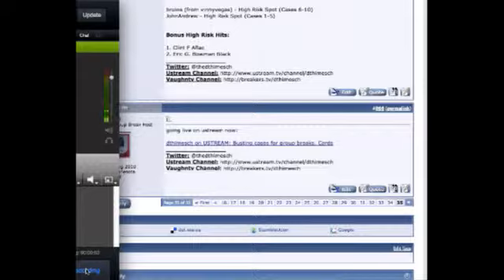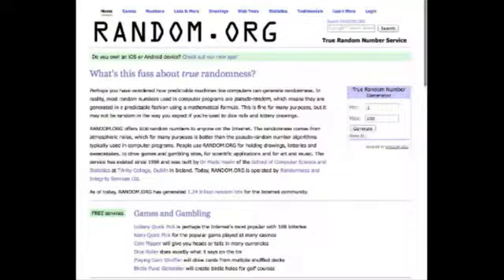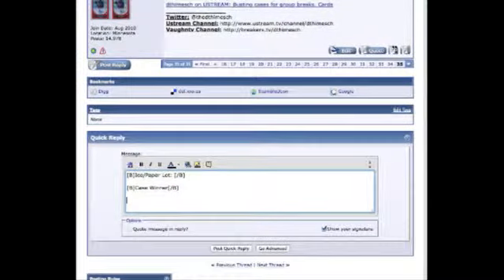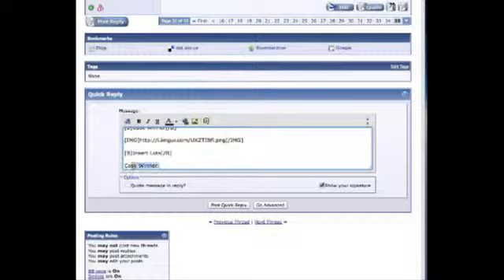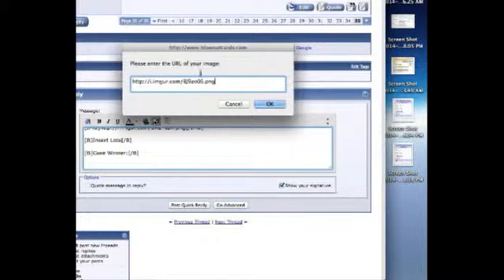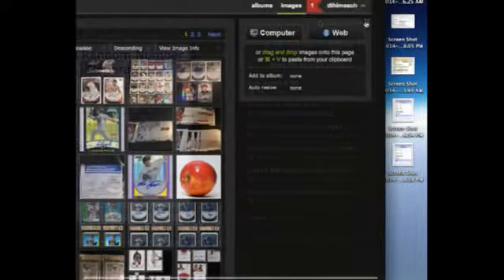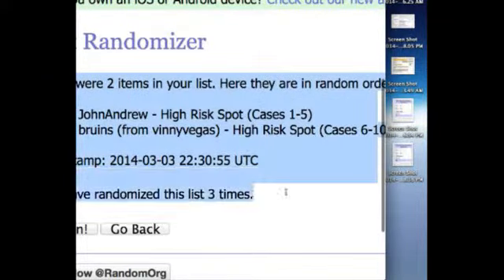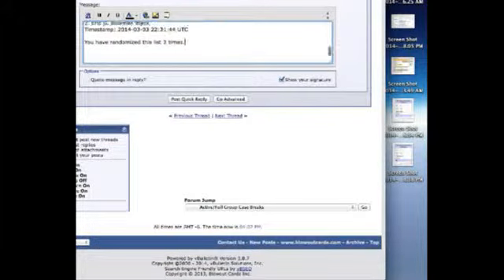Bonus Stuff Random